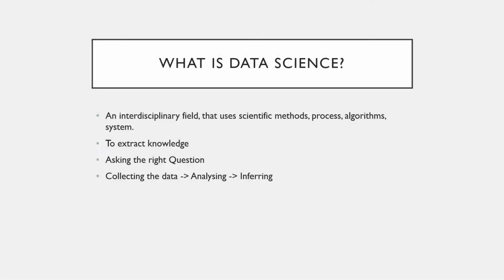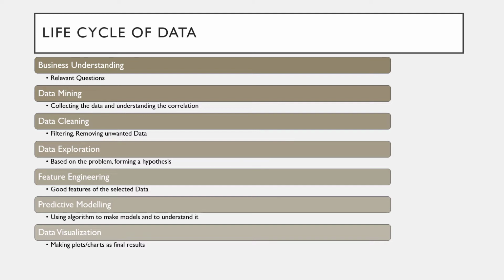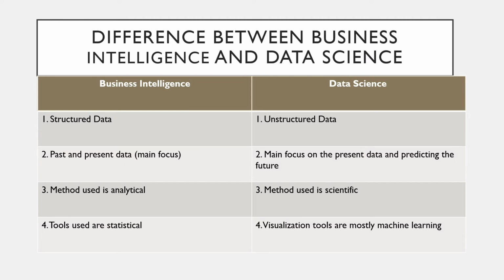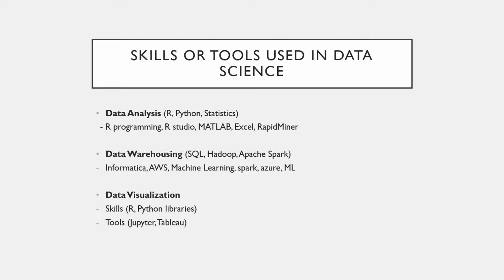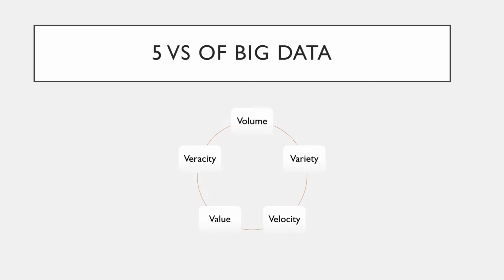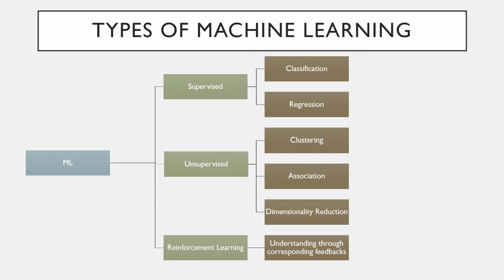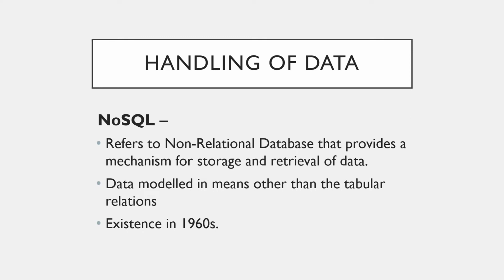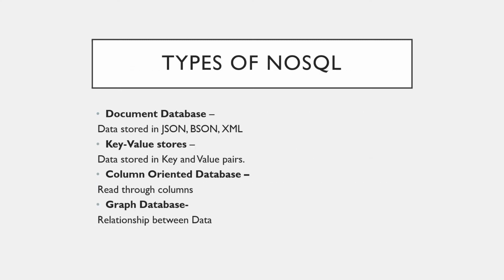Introduction to Data Science🔬